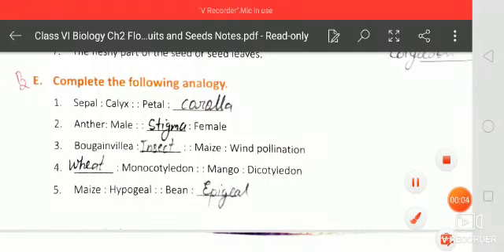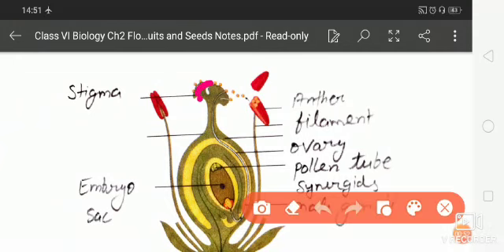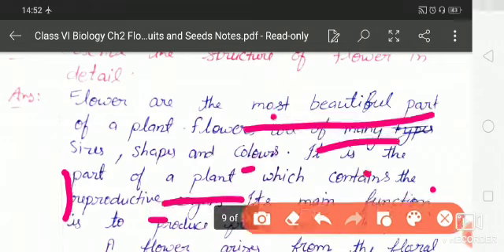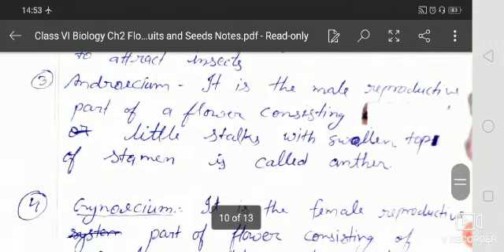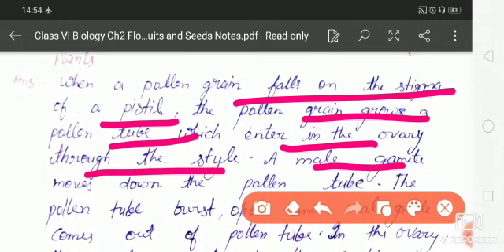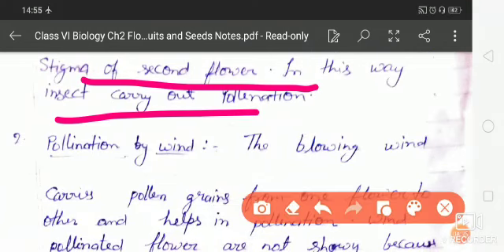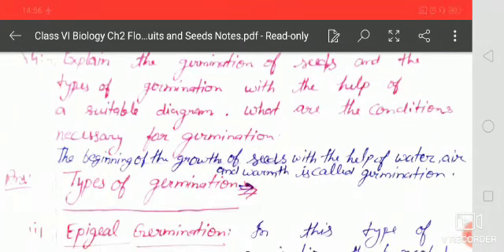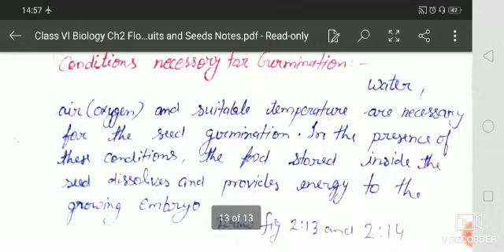Class VI Biology Flowers, Fruits and Seeds Notes Part 2